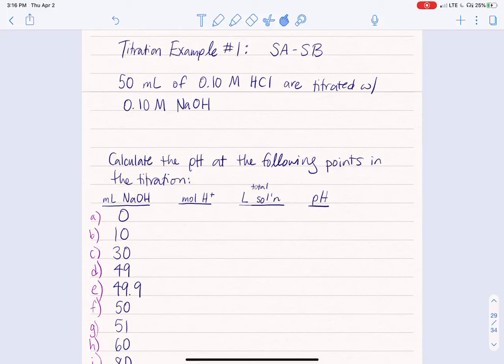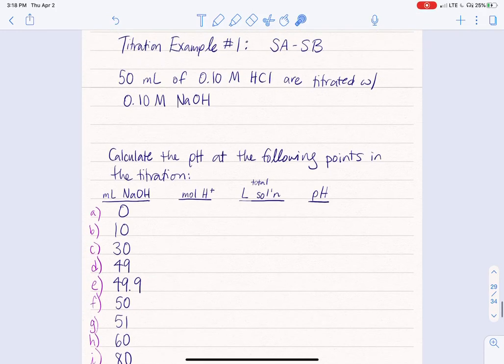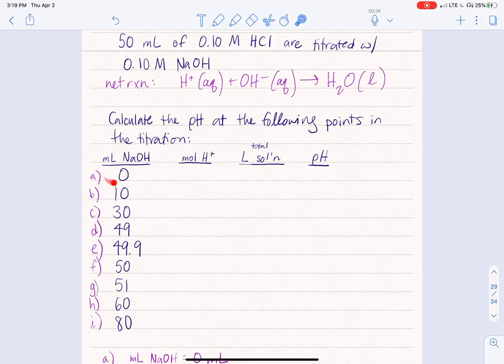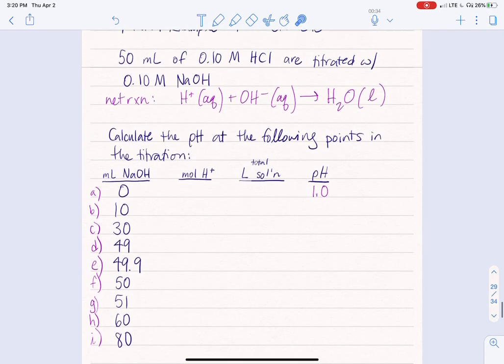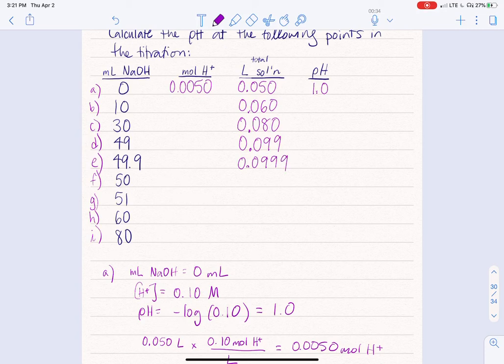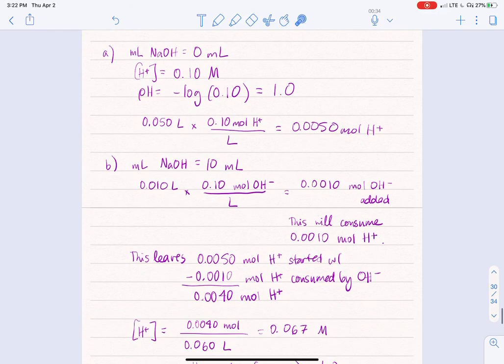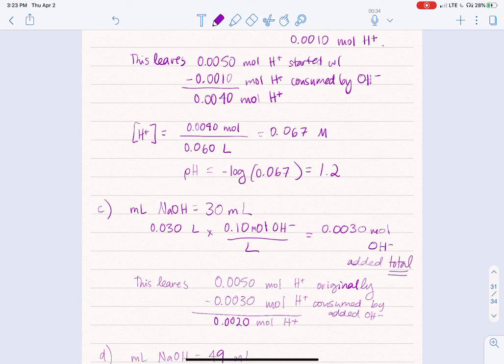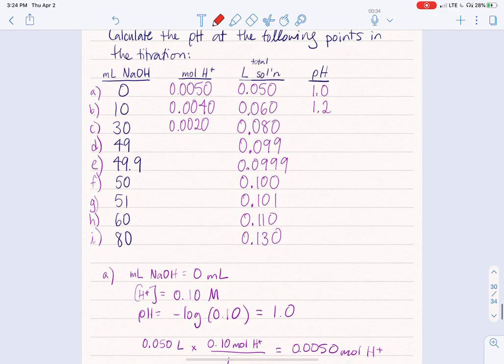Titration of a Strong Acid with a Strong Base (Part 1)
Prof. Leri explains how to do calculations for the titration of a strong acid with a strong base (Part 1 of 3).
General Chemistry II. Accompanies Zumdahl Atoms First Chapter 14.
Dr. Alessandra Leri, Professor of Chemistry, Marymount Manhattan College.